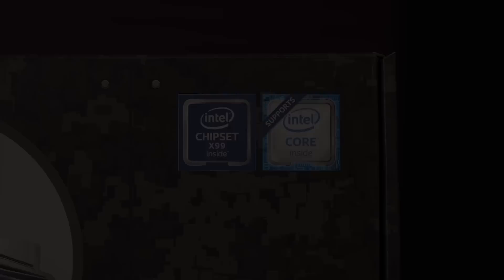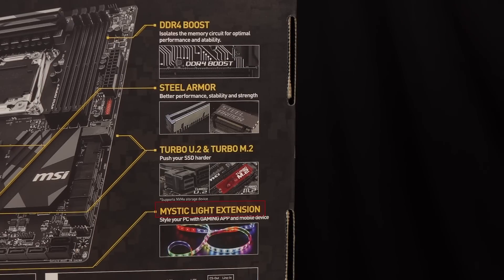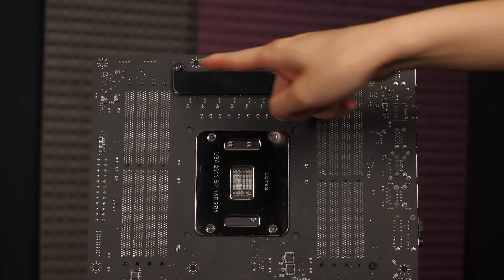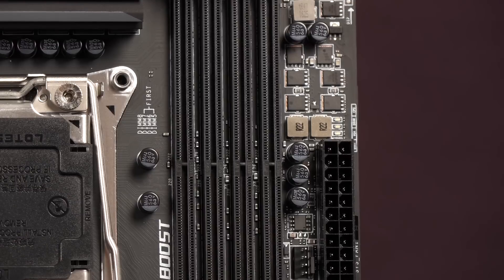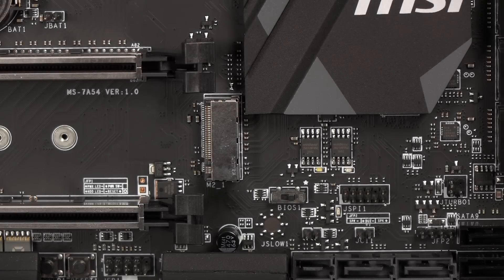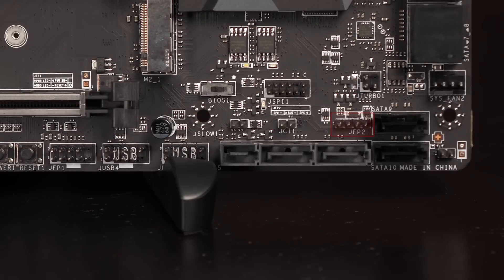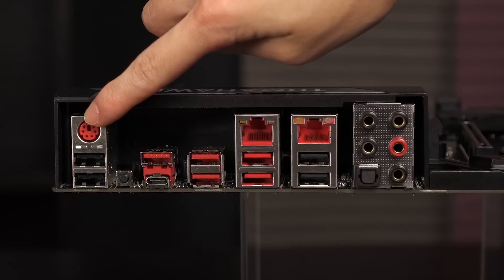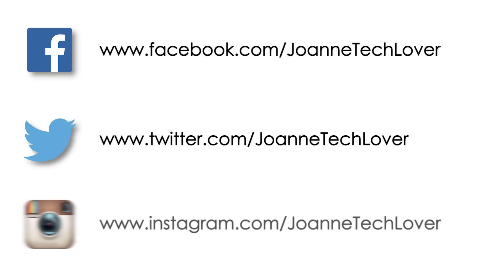MSI X99A Tomahawk Motherboard: Overview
This video features the MSI X99A Tomahawk Motherboard: Overview!

This X99 ‘board has support for Broadwell-E processors.
It’s socket LGA 2011 v3.
The Tomahawk is an ATX form factor motherboard.

You get USB 3.1 Gen2 ports, dual LAN, Audio Boost 3, DDR4 Boost, Turbo U.2 & Turbo M.2, and a Mystic Light RGB LED header!
There’s support for 3-way SLI & Crossfire.
Included is a Multi-BIOS switch, just in case.

JTL